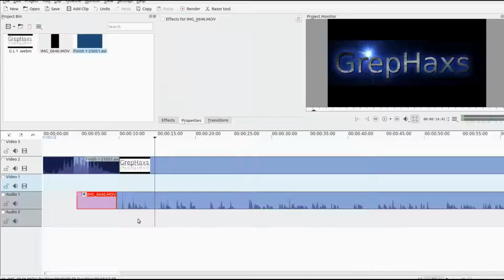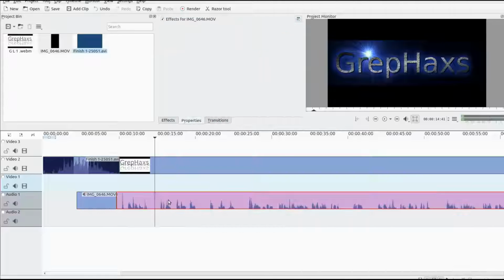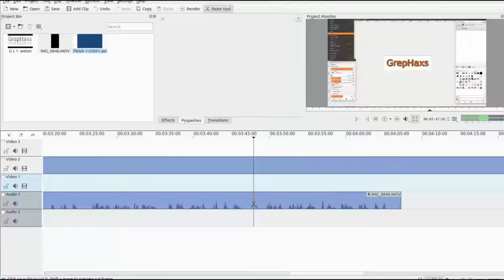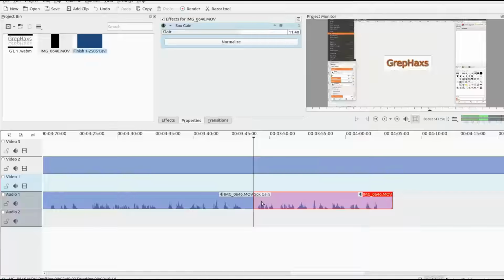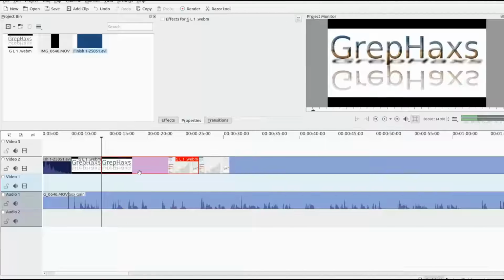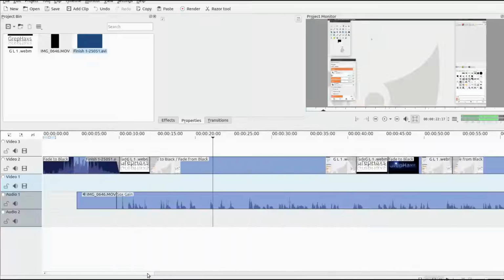Kdenlive Editing For Beginners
This is Redfeather fro Grep Haxs in this Kdenlive video we talk about
editing within Kdenlive .

This Kdenlive video is geared towards beginners first starting out in the editing process
in hopes to save editing time .

Pointing out whether using Kdenlive or any other video editing program it is always
best to have a plan ahead of time .

Once the video portion is put together in Kdenlive and is brought into and placed on the
time line and the audio is to be applied editing should begin with the audio .

We first explain how the audio should be listen to for it being to low or to loud and once
this is determined in Kdenlive make these adjustments first .

Then in Kdenlive listening for any mishaps such as coughs or errors in speech removing them
accordingly pointing out wen making a razor tool cut both side of the cut keeps the same effect
value but also giving the advantage to make an individual adjustment .

Once this is done in Kdenlive it then time to make any rearrangements of the video portion
so as to match the audio and to remove portions not needed .

Also pointing out not to forget to look over the time line for lingering portions that were not needed
in the video or audio in Kdenlive and deleting them .

The intro/extro of this video has been provided by none other than alexabaiu1 from his YouTube
channel .